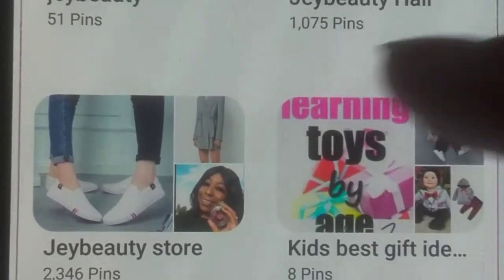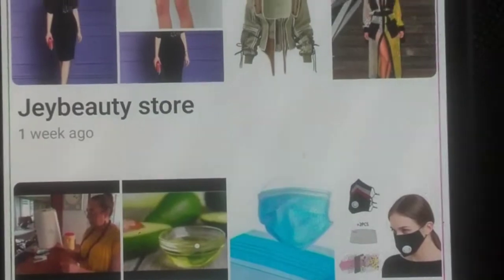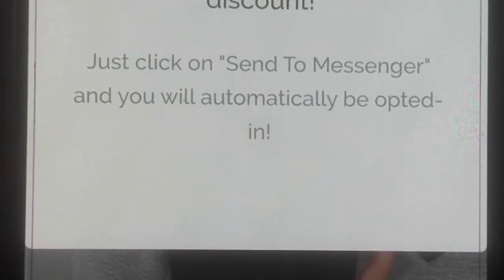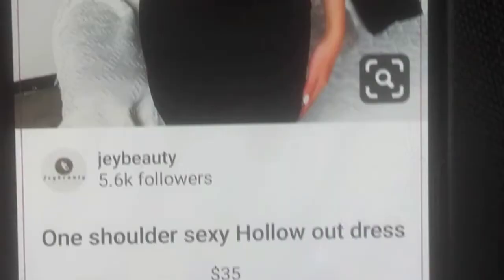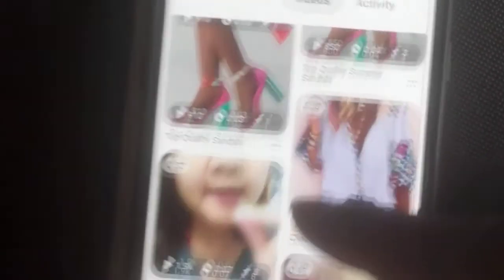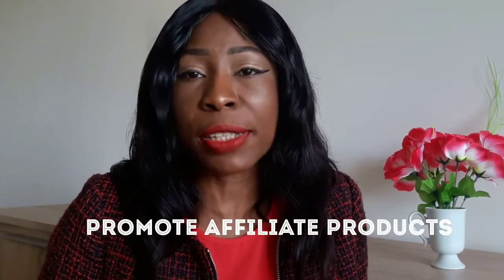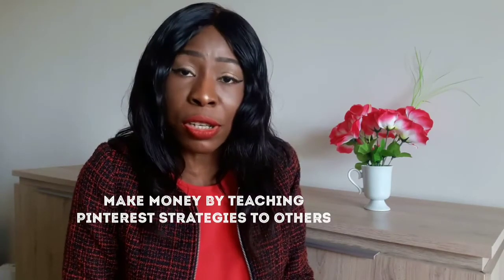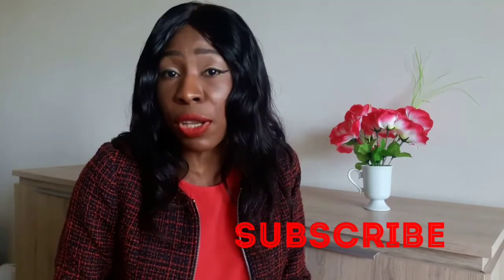7 WAYS TO MAKE MONEY ON PINTEREST FAST 2020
Hello Guys welcome back to my channel.. in this video is how i make a living from pinterest so i decided to share my strategies to you all.. If you told me three years ago that I would be making a living from Pinterest, I would’ve never believed you.Pinterest was new to me and I really didn’t understand how it worked. I thought people used Pinterest to create inspiration boards or get ideas for dinner. I didn’t know that each image linked back to a website or that it was even possible to make money from Pinterest. It was only just a few years ago that I realized Pinterest was a visual search engine. So, instead of Googling recipes to make for dinner, I would search for ideas on Pinterest. Pinterest is now my go-to website for whenever I need to search for something online. Whether I’m looking for travel tips, home décor ideas, beauty hacks, or even minimalist living tips – I can find it all on Pinterest..i also promote my website through PINTEREST which drives huge traffic to my website..
Follow your passion, build an audience and sell to them. ...Use search engine optimization (SEO) strategies to get found on Pinterest. ...Create contests on Pinterest to sell your own products.

where i purchase the 3D Magnetic False Eyelashes -

Write to me on the comments  what you will like to see next

Link to amazon search '' DIMMABLE RING LIGHT

Diva Ring Light

LED LIGHTS

Otagon Soft Box

Camera Used- Nikon  Coolpix L27

Music: Uplink & Alex Skrindo - Me & You (feat. Axol) [NCS

MICKEY DISNEY